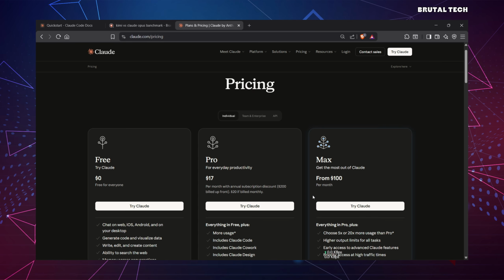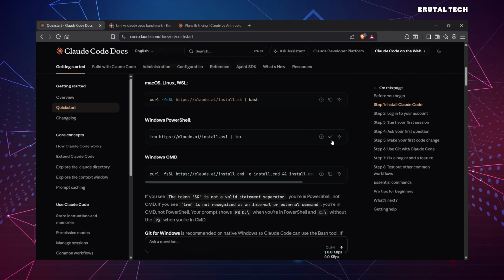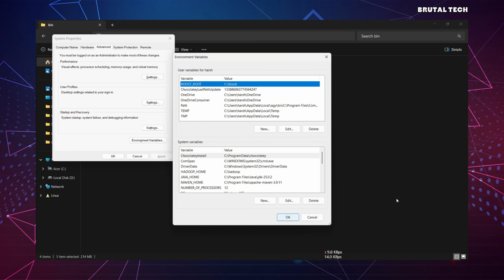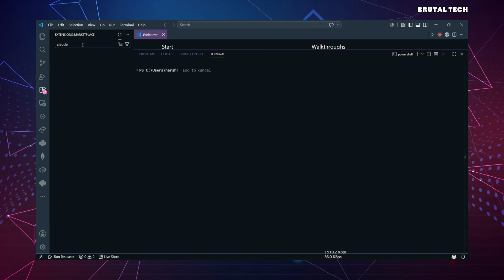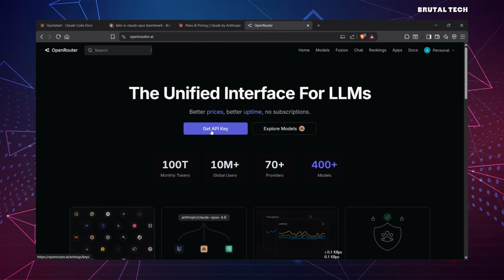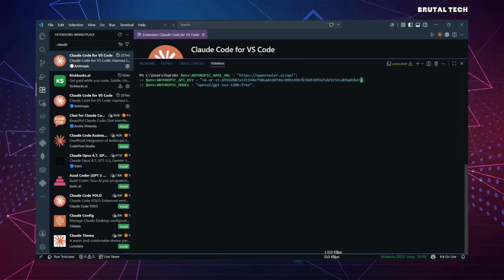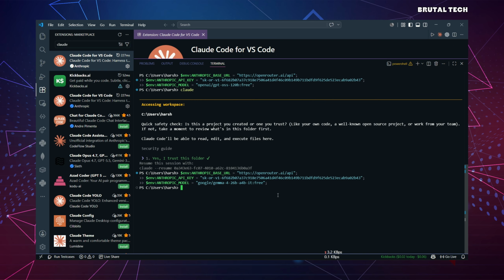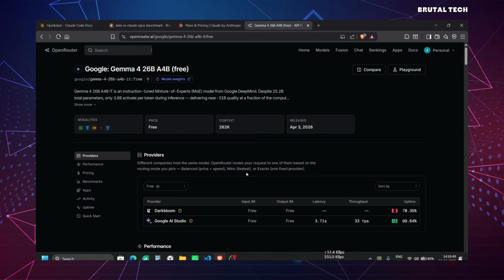🚀 Claude Code FREE Unlimited in 2026 🤯(No Ollama, No GPU, No NVIDIA NIM) | New Method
🚀 Claude Code FREE Unlimited in 2026 🤯
(No Ollama, No GPU, No NVIDIA NIM) | New Method

In this video, I'll show you a new method to use Claude Code for FREE in 2026 without running local models, without Ollama, without a GPU, and without NVIDIA NIM.

✅ 100% Free Setup
✅ No Local Models Required
✅ No GPU Needed
✅ Beginner Friendly
✅ Works on Low-End PCs
✅ Fast AI Coding Experience

If you've been looking for a way to use Claude Code without paying for expensive subscriptions or buying powerful hardware, this method might be exactly what you need.

📌 What you'll learn:
• Complete Claude Code setup
• How to use it for free
• Required tools and configuration
• Common errors and fixes
• Limitations you should know

claude code free unlimited
claude code
claude code free
claude code unlimited
anthropic claude
claude ai
free ai coding assistant
ai coding tools
vibe coding
ai agents
ollama alternative
no gpu ai
nvidia nim
coding agent
ai developer tools
free claude code
claude code 2026